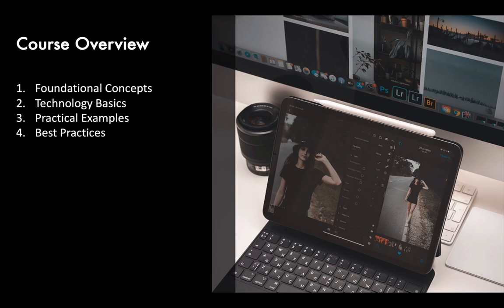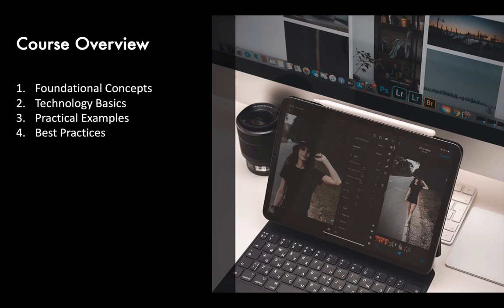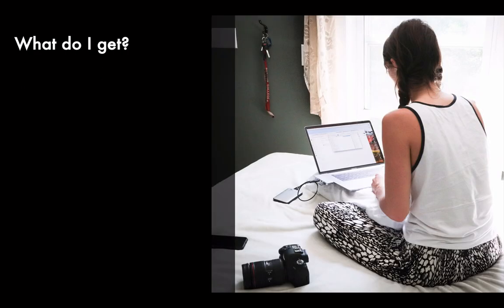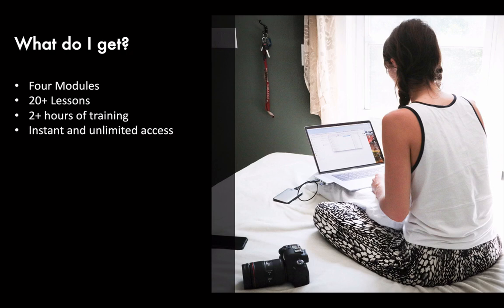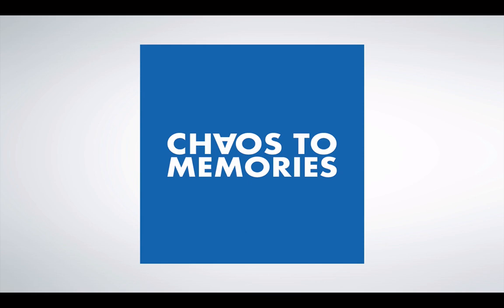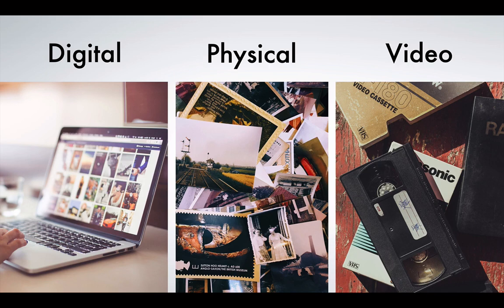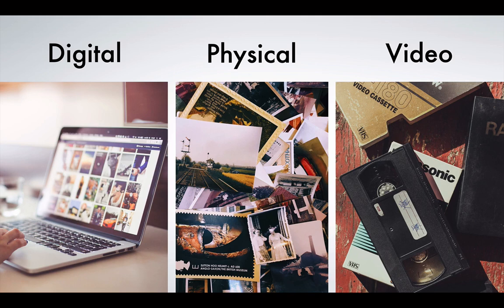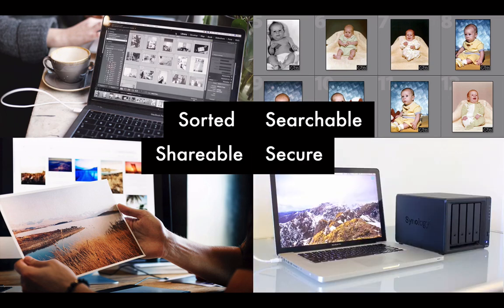Course Intro: Metadata Foundations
Organizing photos so we can search, enjoy, and share them is an important project. There are lots of mobile apps, web sites, and computer software to manage your photos, but you want to do such a big project the right way the first time. Industry-standard metadata adds invisible tags to your photos that include important details such as dates, people, places, events, and more. These searchable tags aren't limited to specific phones, apps, or platforms and are the best way to organize photos for decades and generations to come.

Are you ready to learn what metadata is, how it works, and why it matters? Do you want to learn about professional best practices for organizing photos with searchable metadata? I hope you'll join us!

Course includes:
• 2+ hours of video training (2 hours, 8 minutes)
• 23 bite-sized lessons
• Access on computer, tablet, or smart phone
• Downloadable transcripts for every lesson to use as reference notes
• Immediate access to all lessons with no expiration